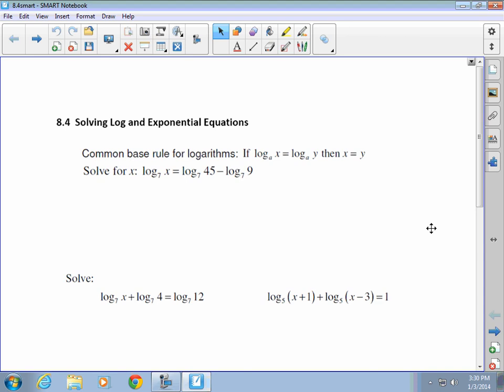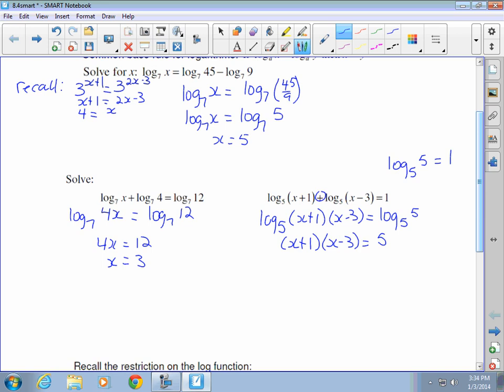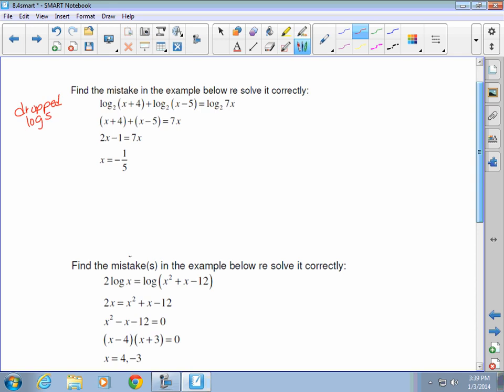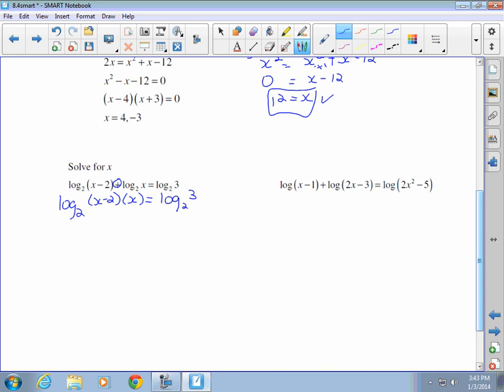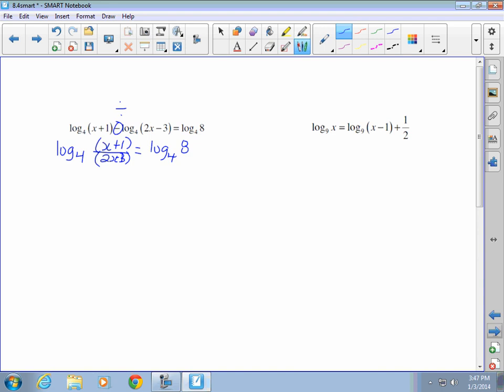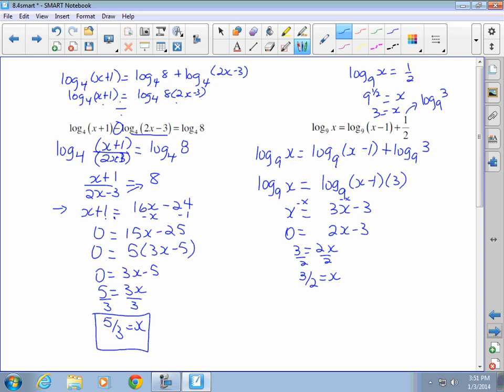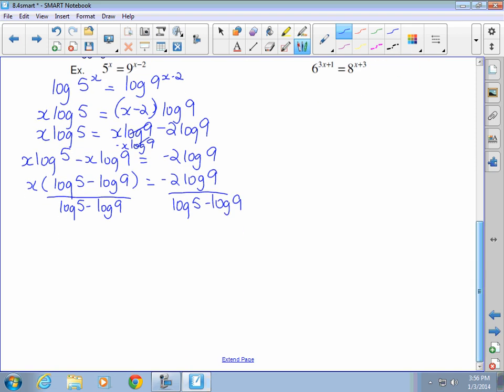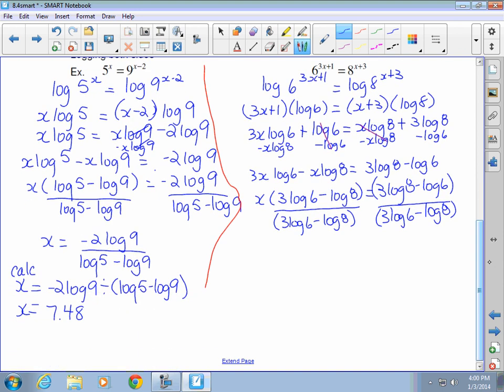PC30 8 4 solving Log and Exp Eq'n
solving log and exponential functions